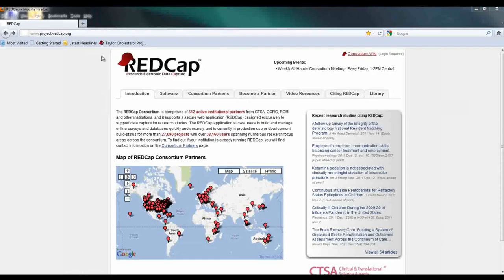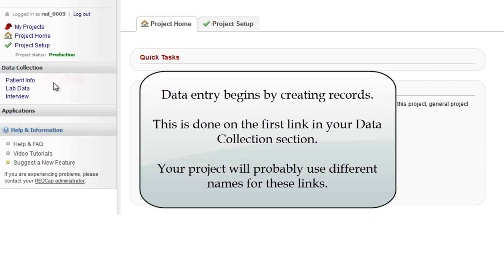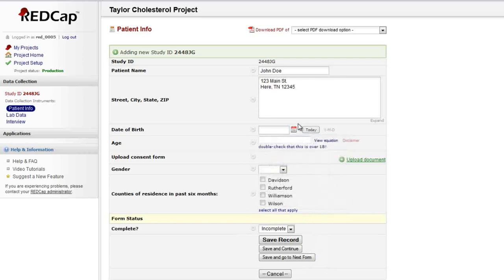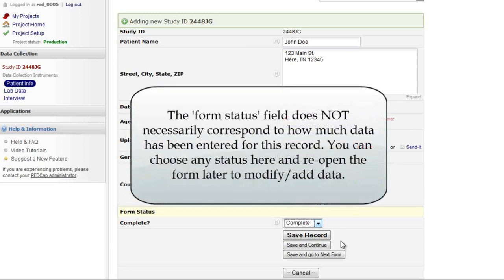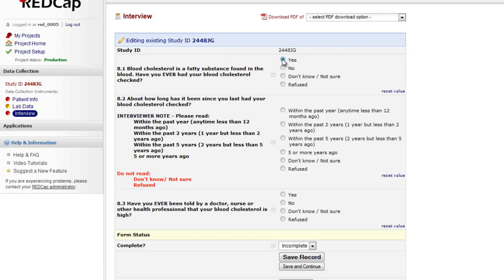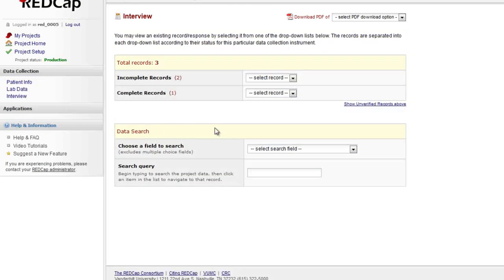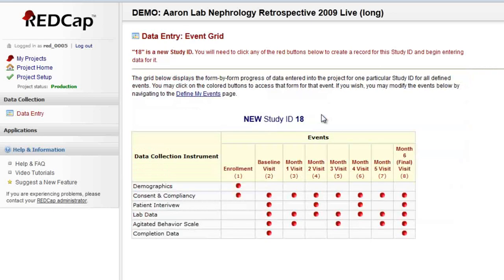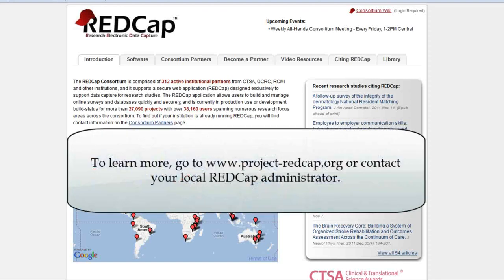REDCap - Introducción al ingreso de datos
En este video exploraremos el flujo de trabajo básico del ingreso de datos. Este es un material adecuado para entrenar al personal encargado de ingreso de datos.